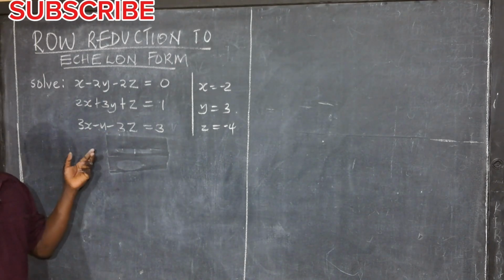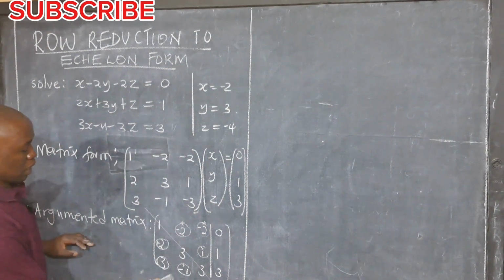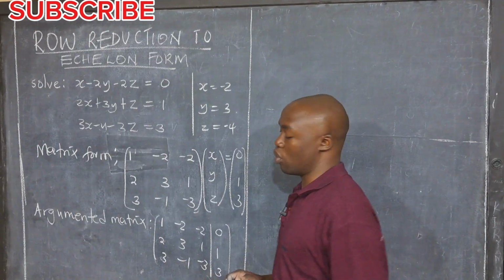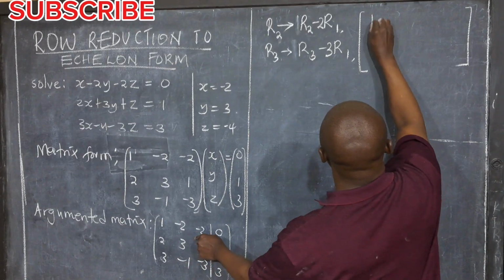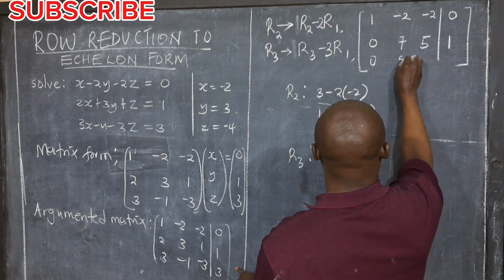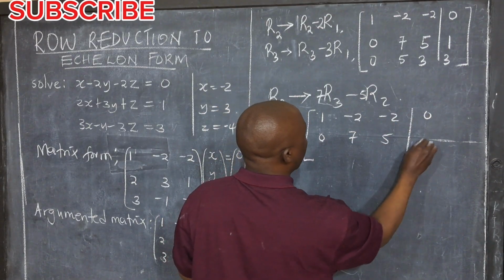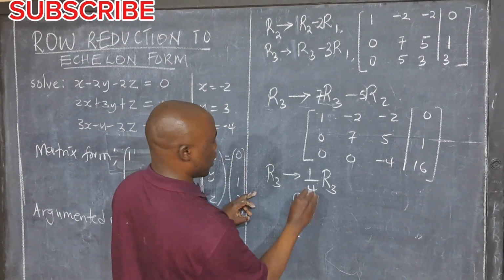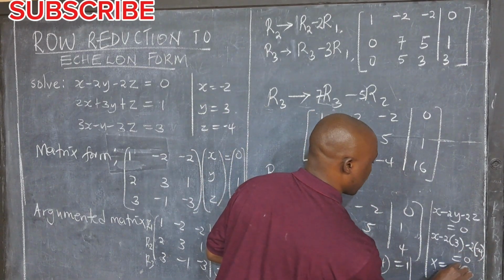ECHELON METHOD FOR SOLVING SIMULTANEOUS EQUATIONS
The simplest way to solve simultaneous equations by row reduction to echelon form has been explained